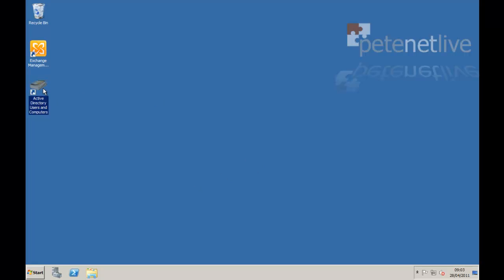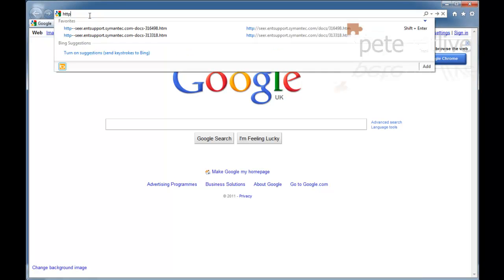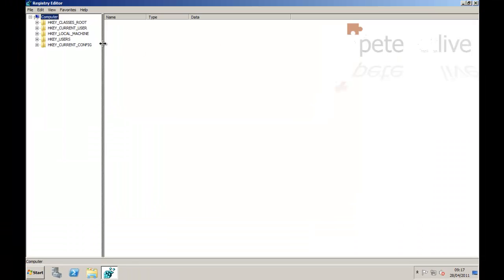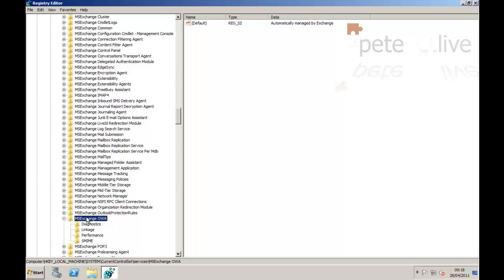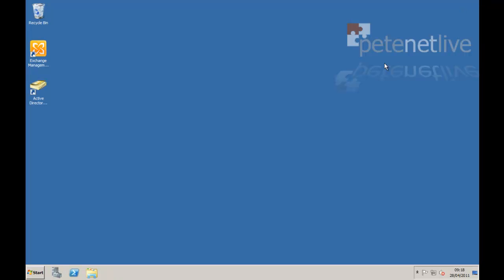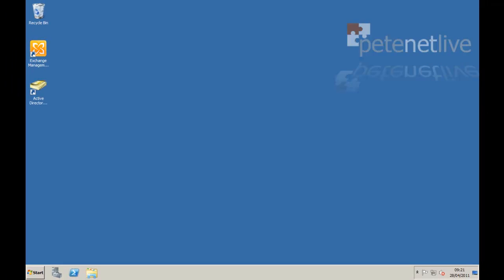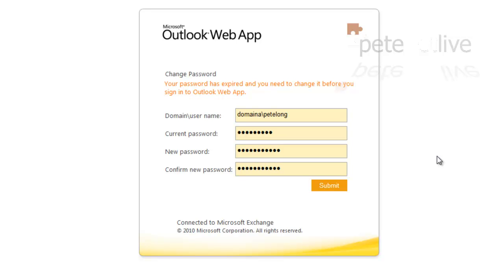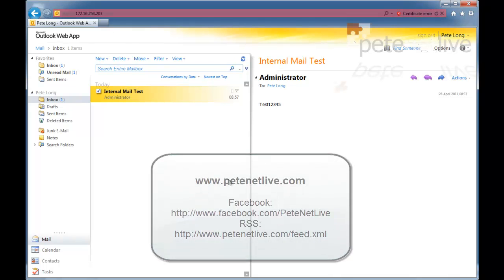Exchange 2010 - Allow Domain Users to Reset their Passwords with OWA (Outlook Web App)